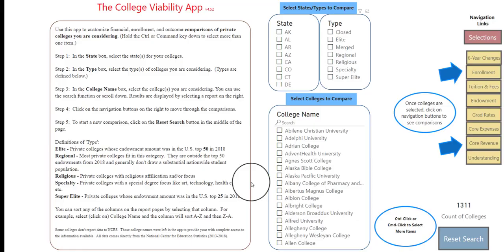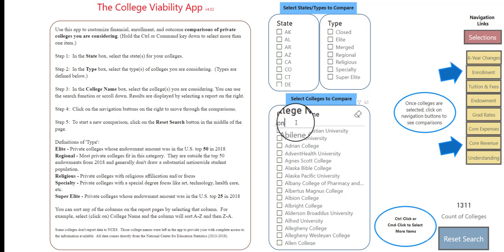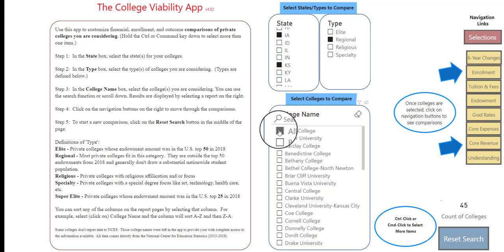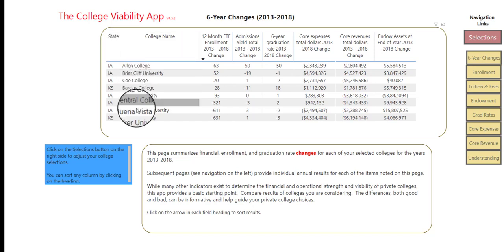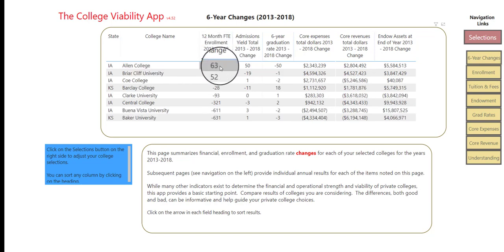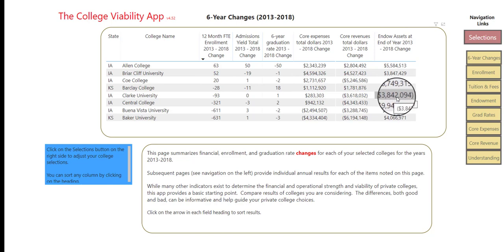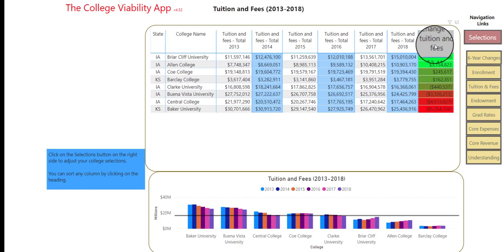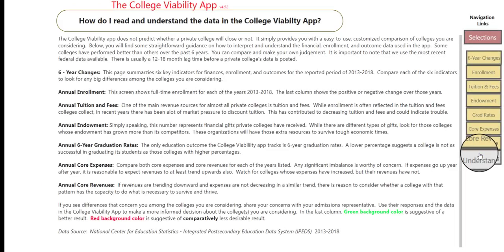CV app 452 tutorial v1 052220